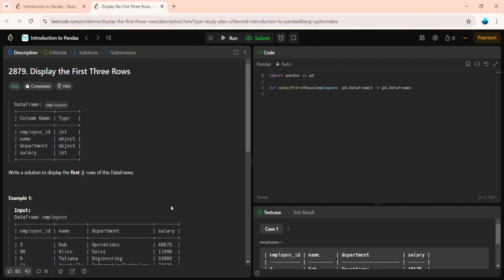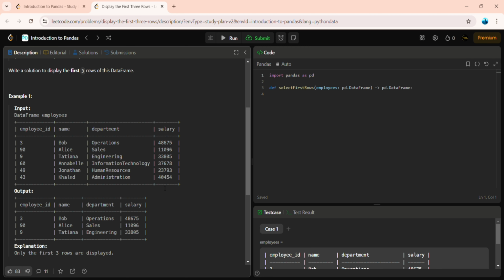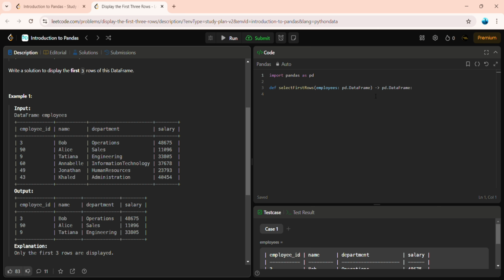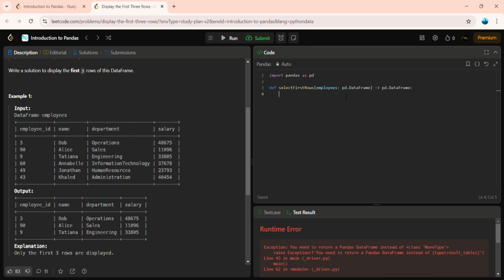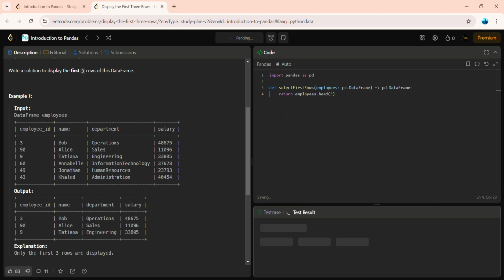Display the First Three Rows | Pandas - Python | CoderCodes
Display the First Three Rows | Pandas |  @codercodesofficial